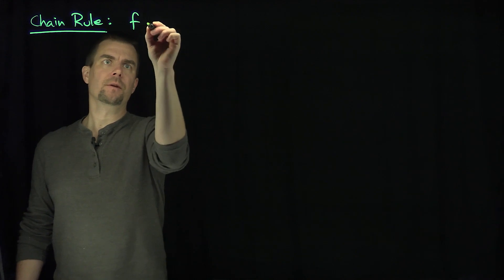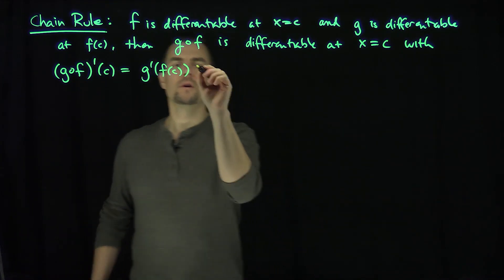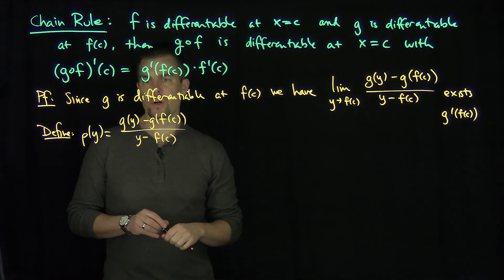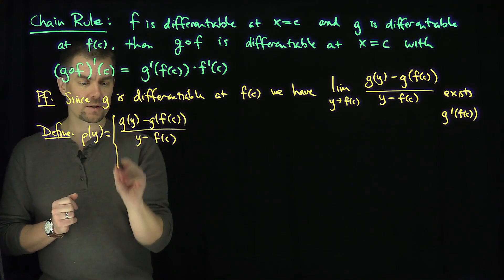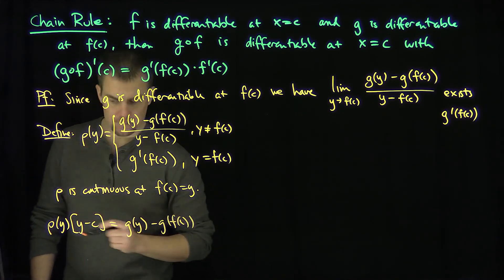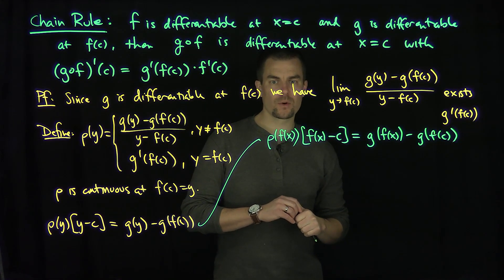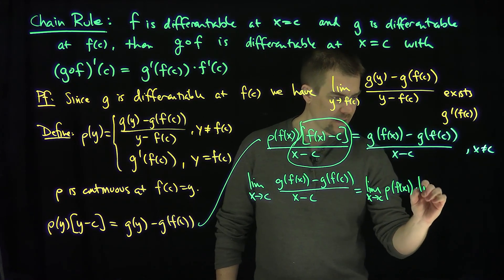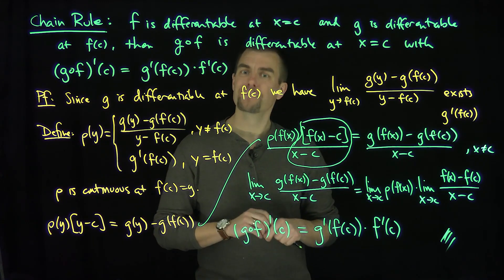A Proof of the Chain Rule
We prove the Chain Rule for real valued functions.